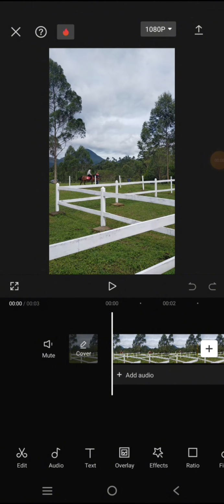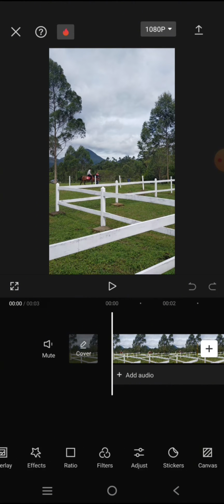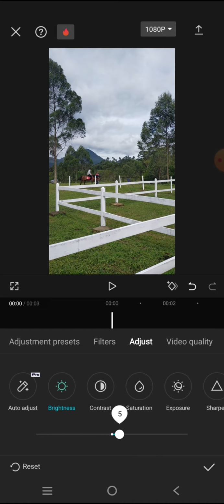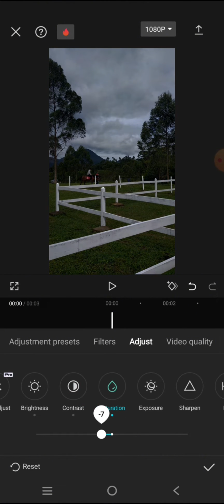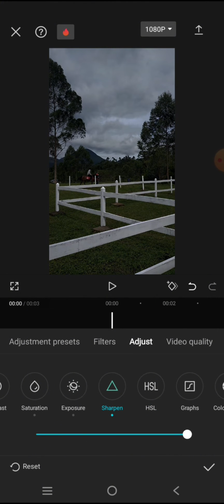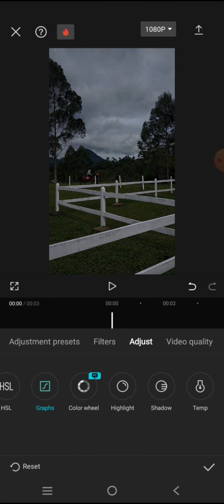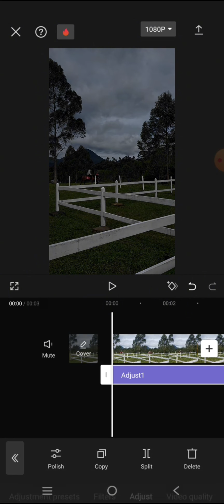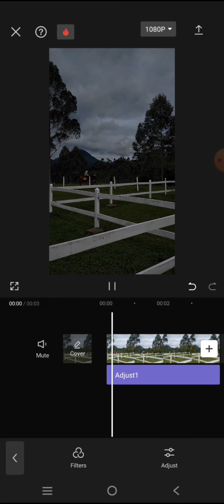~ Want to Make Your Videos Dark and Aesthetic? Follow These CapCut Apps Tips!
Are you ready to elevate your video editing game and add a touch of dark aesthetic to your content? Look no further! In this tutorial, we'll explore how to achieve stunning results using CapCut.

With the rising trend of dark aesthetic video edits, mastering this style can give your videos a unique and captivating look. Whether you're a beginner or an experienced editor, these CapCut tips will help you transform your footage effortlessly.

To begin, we'll dive into adjusting the brightness, contrast, exposure, and sharpness settings to create the perfect foundation for your dark aesthetic. Follow along as we walk through each step, ensuring you understand how to manipulate these features to achieve your desired look.

Once the basics are covered, we'll explore advanced techniques such as tweaking the white balance, highlights, and shadows to add depth and dimension to your videos. By the end of this tutorial, you'll have the skills to customize your edits according to your creative vision.

Let's unleash your creativity and make your videos stand out from the crowd. Ready to dive in? Let's get started on your journey to mastering dark aesthetic video edits with CapCut!